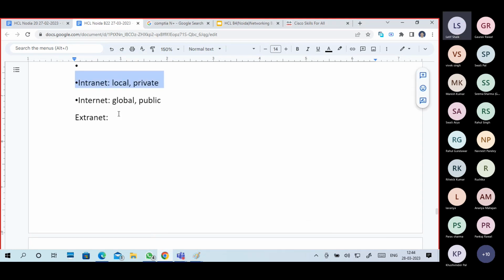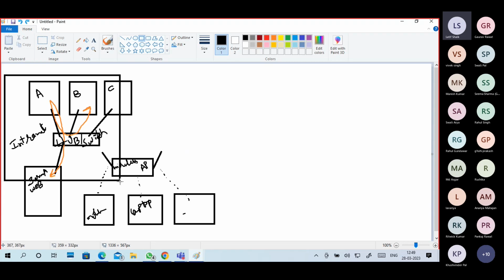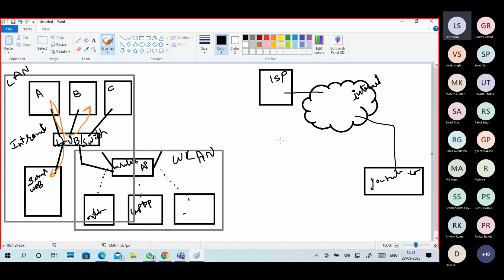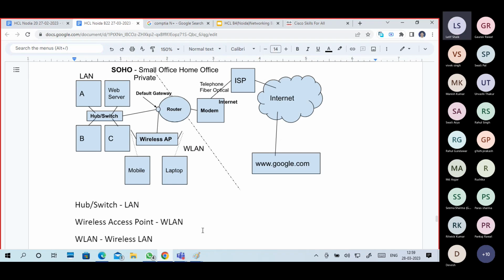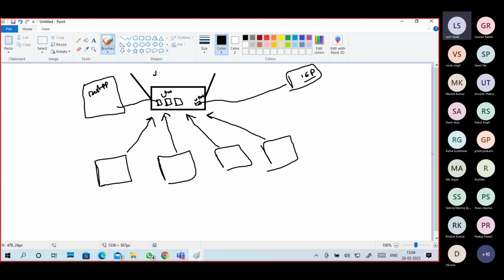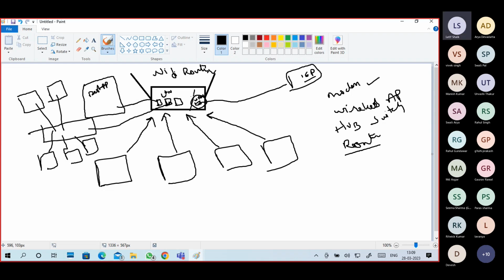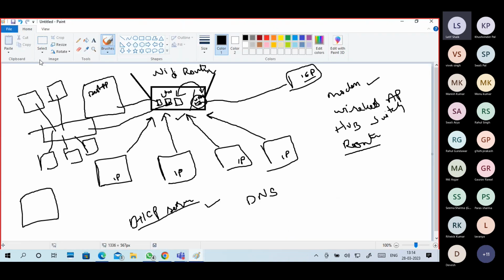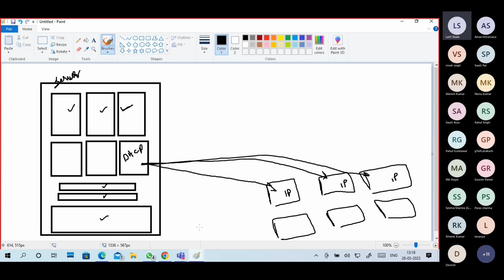(N22) Networking Basics part3 SOHO- Small Office Home Office , Intranet, Internet,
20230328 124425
Extranet:

Hub/Switch - LAN
Wireless Access Point - WLAN
WLAN - Wireless LAN
Router - Internetworking , LAN & WAN
Modem - Internet/ISP, using Telephone or Fiber Optical cables

*Home WiFi Router
Hub/Switch, Wireless Access Point, Router, Modem
Default Gateway, DHCP Server, Local DNS Server
Default Gateway:
When we require to communicate outside of network, send packet through default gateway
Router is also act like a default gateway
Default gateway ip address is router ip address (LAN interface /Side  -ip address)